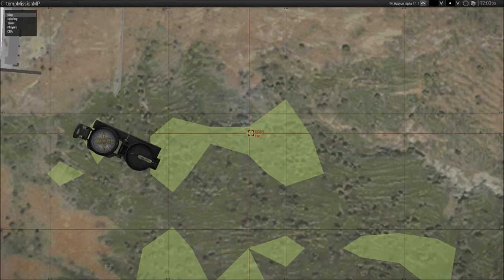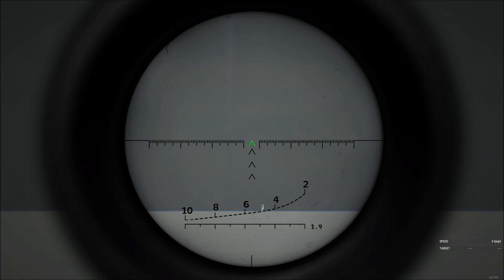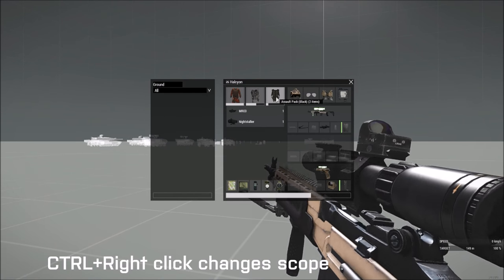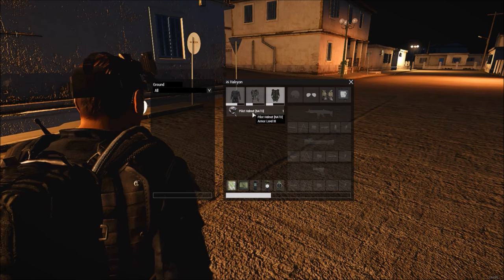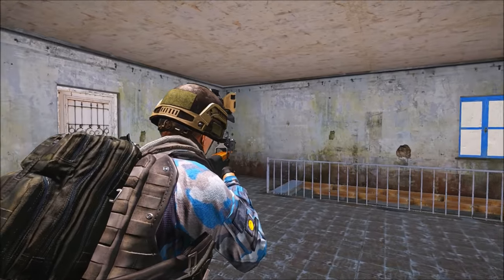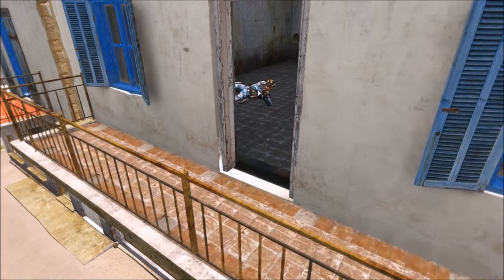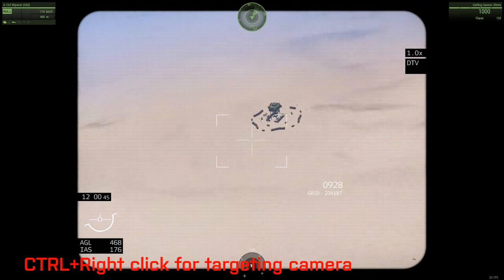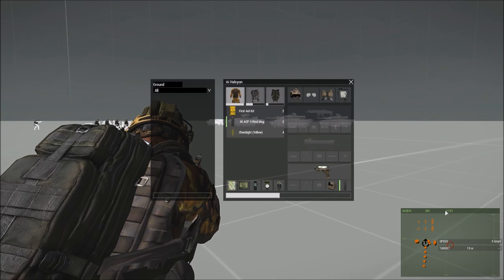Practical Arma 3 Tips for Beginners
I made this because a lot of videos for new players (links aside) are really unhelpful and generally orient towards "getting kills" and stuff like that. There's also some tips in here most people might not know
This video isn't extremely good, obviously the presentation is really bad, but hopefully it helps!
You might have to check your keybindings if the controls in the video aren't working.

I should've added this to the video description a lot sooner, but you can join the COXHOUND community here if you'd like to play Arma with us: